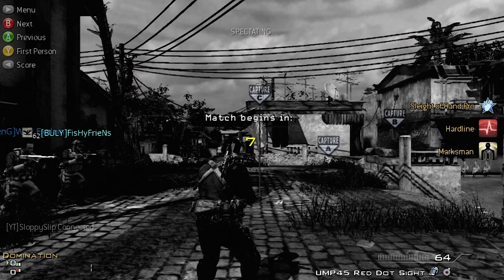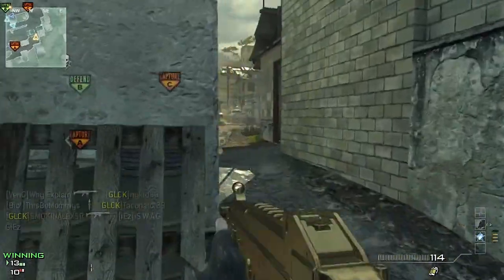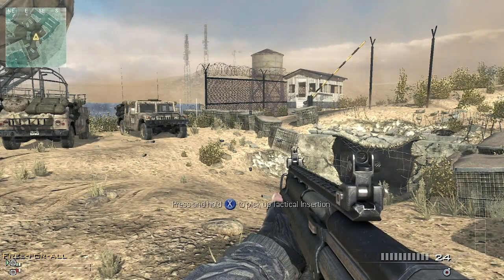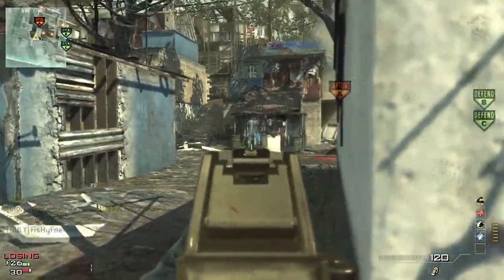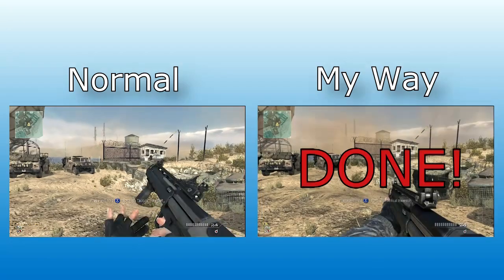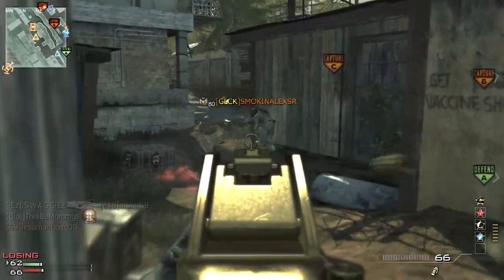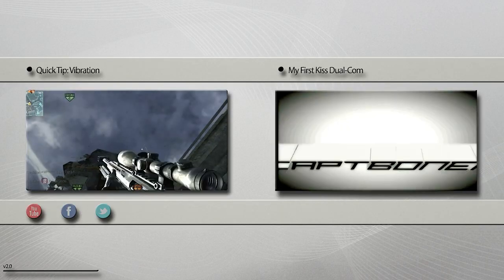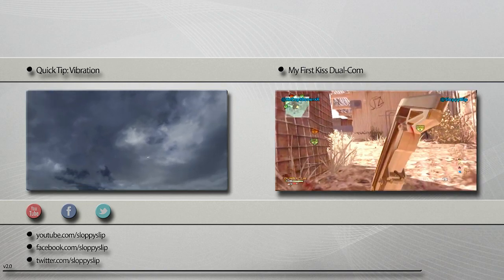MW3 PRO TIPS! - How To Knife Faster In MW3 | MW3 Tips and Tricks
How To Knife Faster In MW3 | MW3 Tips and Tricks

Just a simple tip on how to knife faster.

All you have to do is knife, pull out equipment, then press Y. A simple little tip that will just help you win more of those close-quarters knife fights.
I'm not feeling very well at all today, so I could really use the likes and nice comments, thanks guys.

Call of Duty Modern Warfare 3 MW3 Black Ops World at War gold camo clan tags theater mode Assault Rifles M4A1 M16A4 SCAR-L CM901 Type 95 G36C ACR 6.8 MK14 AK-47 FAD FAMAS Submachine Guns UMP45 MP5 PP90M1 P90 PM-9 MP7 MP5K AK-74u Vector Light Machine Guns L86 LSW MG36 PKP Pecheneg MK46 M60E4 MW3 RPD MW3 M240 MW3 Sniper Rifles MW3 Barrett .50cal MW3 L118A Dragunov AS50 RSASS MSR Shotguns USAS 12 KSG 12 SPAS-12 AA-12 Striker Model 1887 Machine Pistols FMG9 MP9 korpion G18 Handguns USP .45 P99 MP412 44 Magnum Five seven Desert Eagle Launchers SMAW FIM-92 Stinger Javelin XM25 M320 GLM RPG-7 AT4 Weapon Proficiencies Kick Impact Attachments Focus Breath Stability Range Melee Speed Damage Attachments Red Dot Sight Suppressor Grenade Launcher (M203, GP-25, AG36) Rapid Fire Grip Akimbo Tactical Knife ACOG Scope Heartbeat Sensor Hybrid Sight HAMR Scope Shotgun Holographic Sight Extended Mags Thermal Scope Variable Scope Lethal Frag Semtex Throwing Knife Bouncing Betty Claymore C4 Special Flash Grenade Concussion Grenade Scramble EMP Grenade Smoke Grenade Trophy System Tactical Insertion Portable Radar Knife Riot Shield 9-Bang Thermite M134 Minigun Recon Sleight of Hand Blind Eye Extreme Conditioning Scavenger Quickdraw Blast Shield Hardline Assassin Overkill Marksman Stalker SitRep Steady Aim Dead Silence Strike Chains Assault Strike Package 3 UAV 4 Care Package 5 Intelligent Munitions System Predator Missile Sentry Gun 6 Precision Airstrike 7 Attack Helicopter 9 Strafe Run Little Bird Guard Reaper 10 Assault Drone 12 AC130 Pave Low 15 Juggernaut17 Osprey Gunner Support Strike Package4 UAV 5 Counter-UAV Ballistic Vests Airdrop Trap 8 SAM Turret 10 Recon Drone 12 Advanced UAV Remote Turret 14 Stealth Bomber 18 EMP Juggernaut Recon Escort Airdrop Specialist Strike Package Deathstreaks Modern warfare 3 nuke MOAB MW3 moab nuke sexual How to get a girl gears of war 3 Modern Warfare 3 Gears of war beta Gears of war online Call of Duty MW3 COD MW3 CODMW3 COD8 Elite COD Elite MW3 Info MW3 Leaked MW3 Killstreaks MW3 Nuke MW3 Online MW3 Banned yt:quality=high &quot;Call of Duty&quot; &quot;Modern Warfare 3&quot; PS3 XBox 360 XBox360 X360 PC MPN 83747 &quot;Infinity Ward&quot; Activision Pickle9000 cod MW three